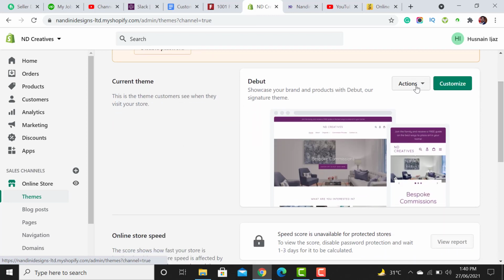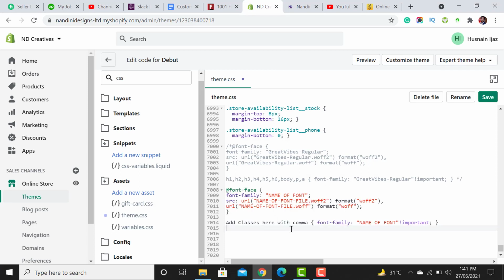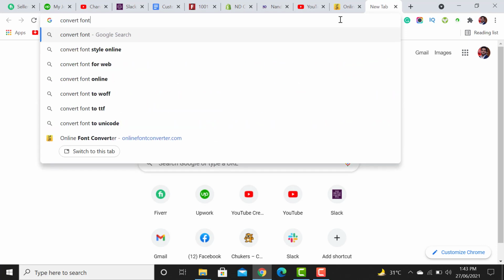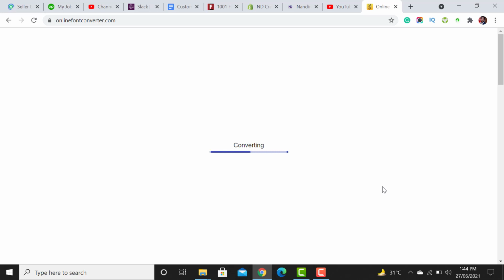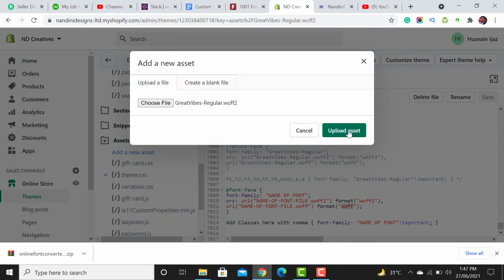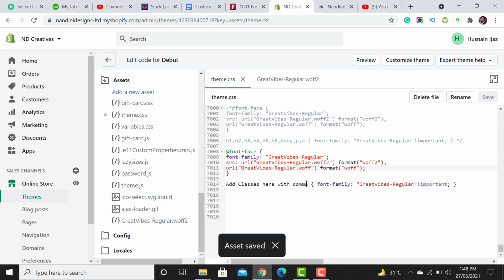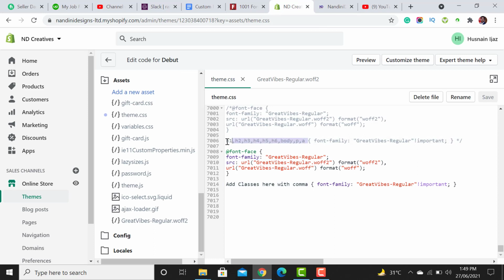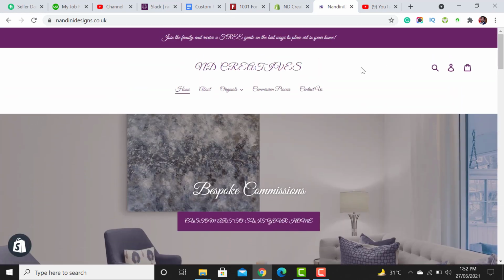How to add CUSTOM FONTS to Shopify | Upload Shopify Custom fonts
In this video, you will get information on how to upload custom fonts to Shopify or how you can add custom fonts to your Shopify store.  You can choose which element you want to change and you are not limited to Google fonts. Simply download any commercial Font and use it on your Shopify store.

[2023 Free] How To Add a CUSTOM FONTS To Shopify Store

I will guide you the easiest way through custom coding. Here are the steps,
1) Firstly, we have to add a Font face element on the CSS file of the Shopify theme. Here is the link for the code, you can simply copy the CUSTOM coding and paste it.

2) Convert the Custom Fonts to woff2 Format.
3) Upload it to your theme Asset Code. And then Update the Copied code with your Custom Font Name. Now, Add Classes of paragraphs, headings, hyperlinks, and titles.
4) Click on the Save button and Reload your Shopify website, to check the Shopify custom fonts.

This is a quick tutorial on how you can upload custom fonts to the Shopify website or add custom fonts to the Shopify store.

If you don’t know who I am, my name is Faris a dropshipping expert, website developer, and digital marketer. I run a Shopify Agency "EcomRanks" and consulting Business based in Pakistan. I will share SHOPIFY business tips about how to grow your Shopify business using digital tools on this channel.